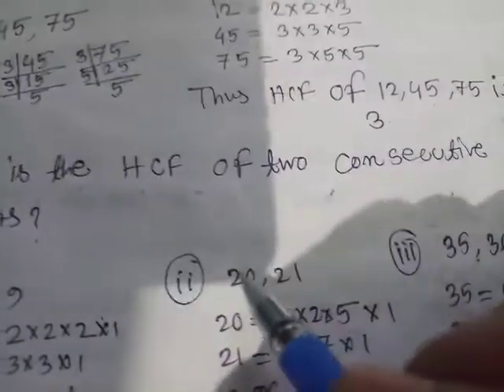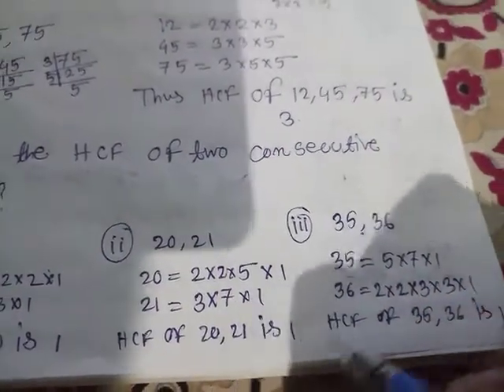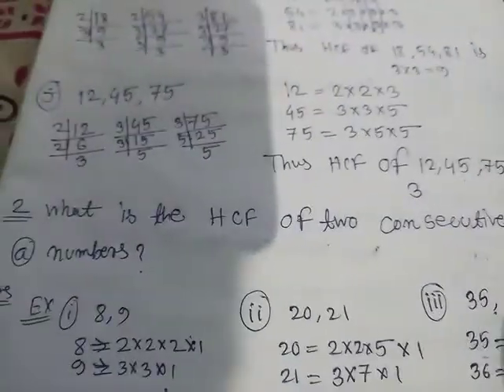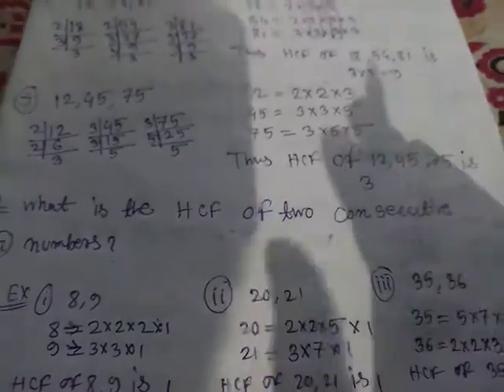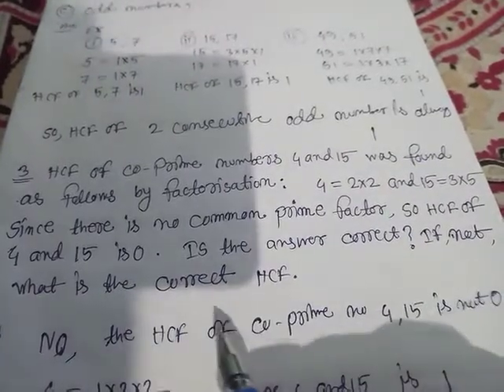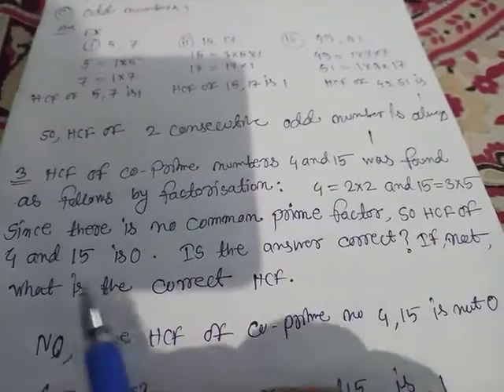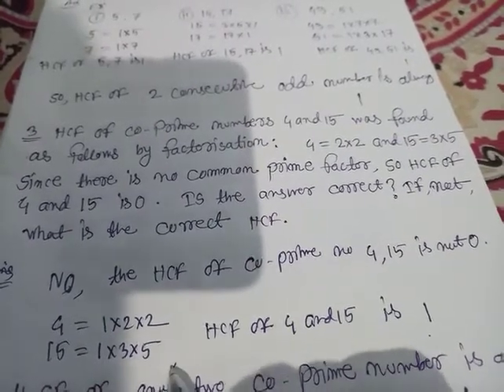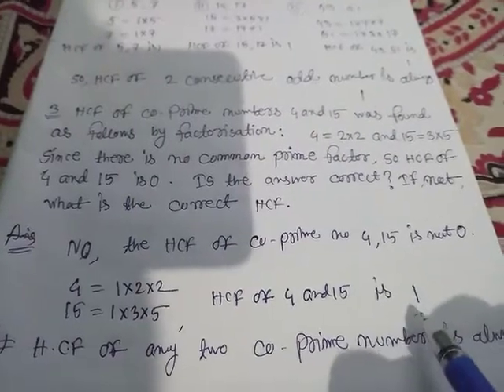(15)NCERT Class SIX mathematics problem solving Exercise 3.6 in English